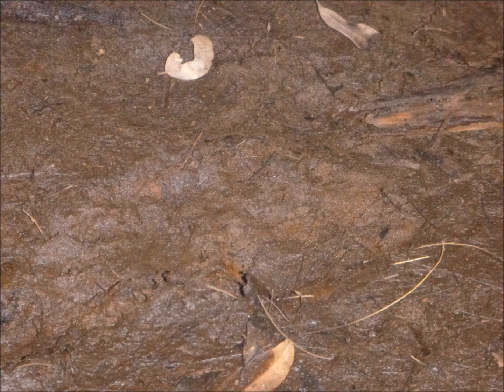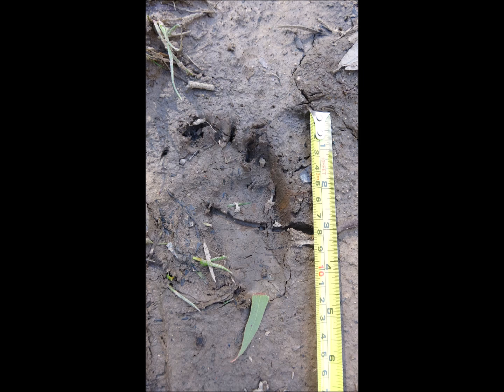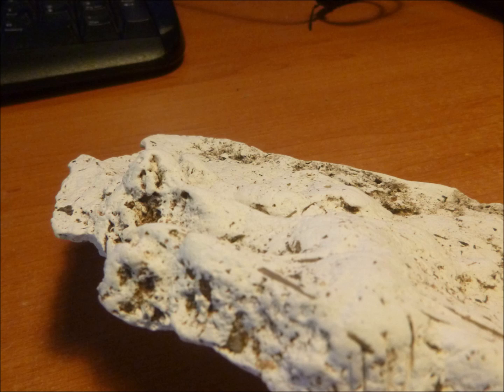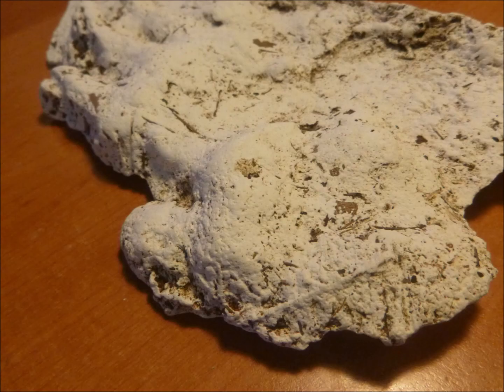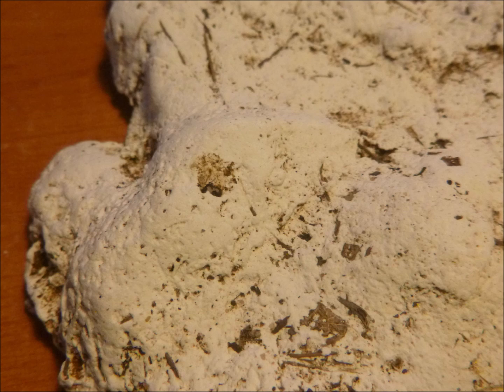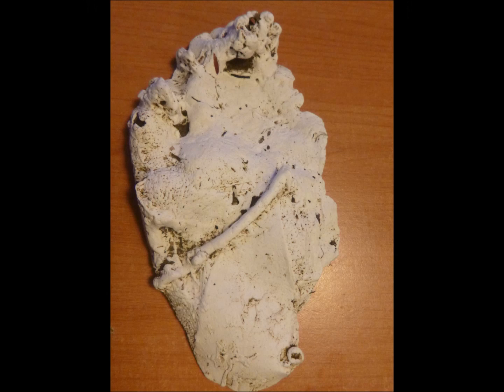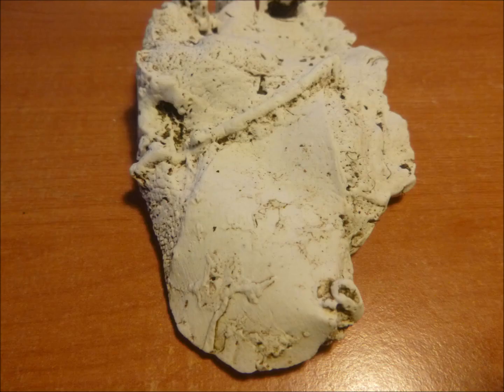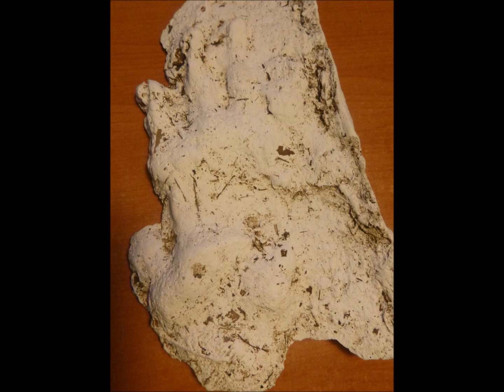Comparing the Glenbrook Print to Wombat Prints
Comparing the Suspected Junjadee print found at Glenbrook to the Wombat prints from the Megalong Valley.